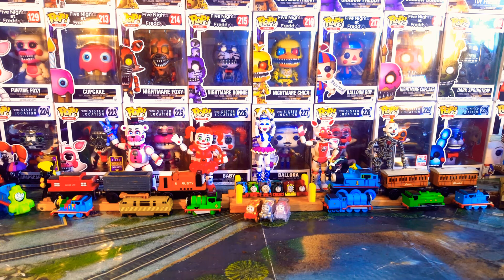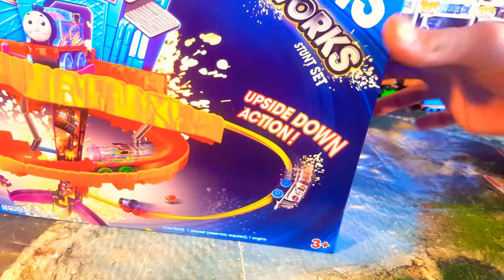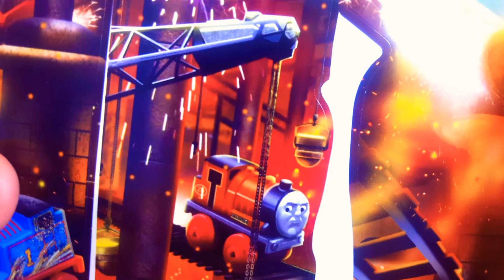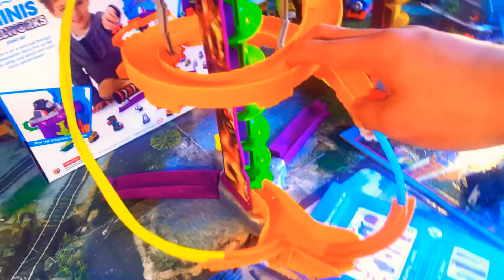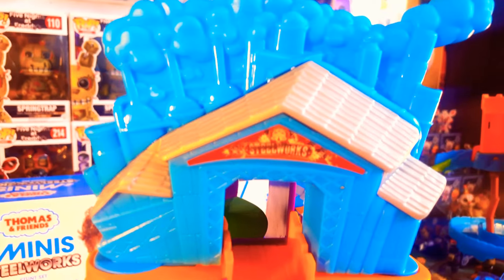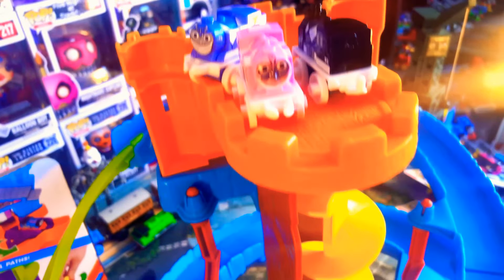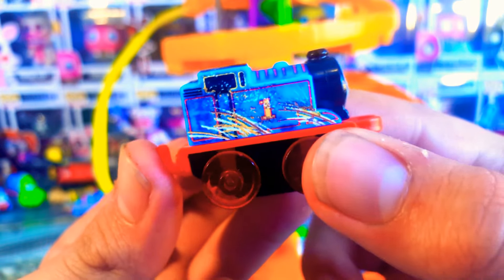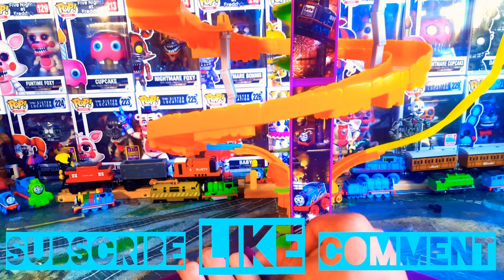Minis beyond sodor! Thomas MINIS - Steelworks stunt set review - Unboxing - toy train fun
Hey guys today I have the new Thomas minis play set to review for you guys and there are defiantly some curious aspects to this set that I feel is important to take a look at. The real question is, is this something you would buy?